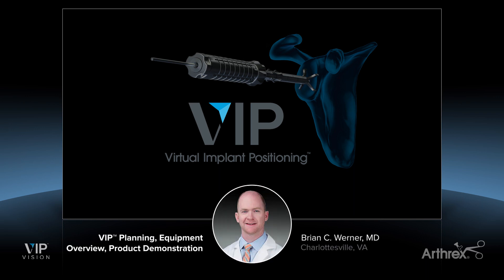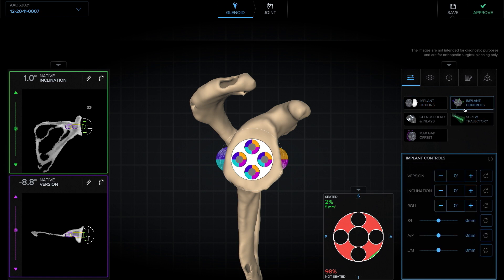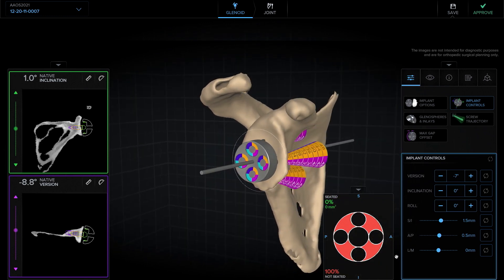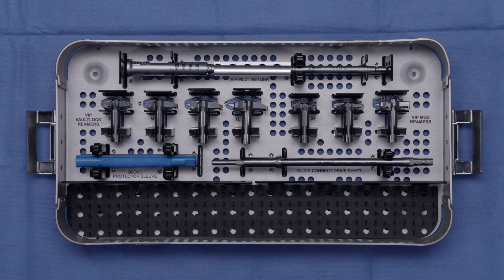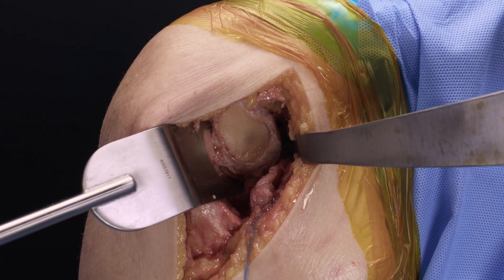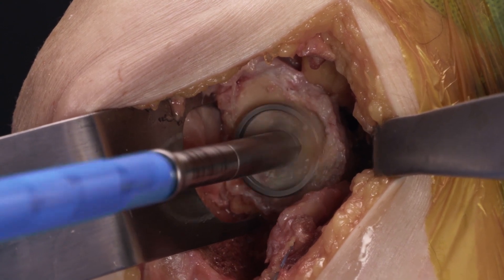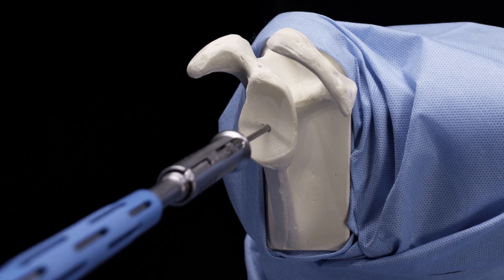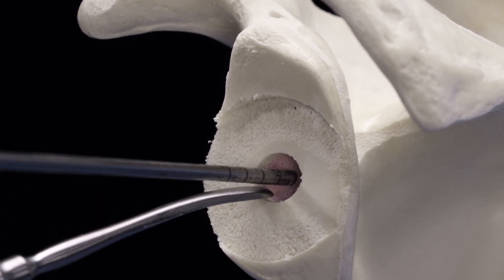VIP™ Vision: Episode 4—Introducing the New VIP Depth of Ream Instrumentation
Brian C. Werner, MD (Charlottesville, VA), demonstrates planning in the Virtual Implant Positioning™ (VIP™) system. The VIP reamer features a positive stop to ensure reaming to the VIP plan.